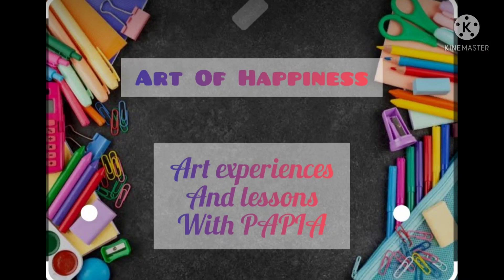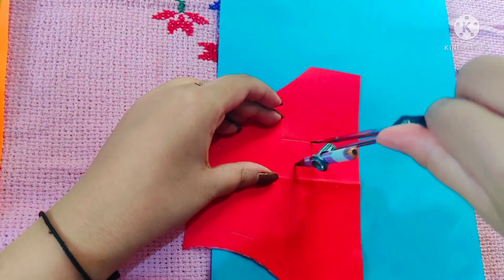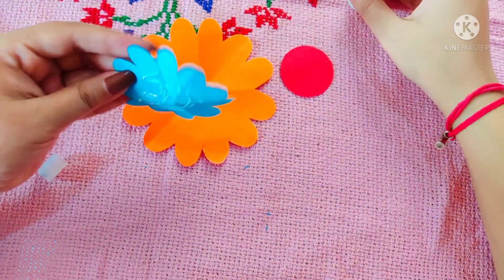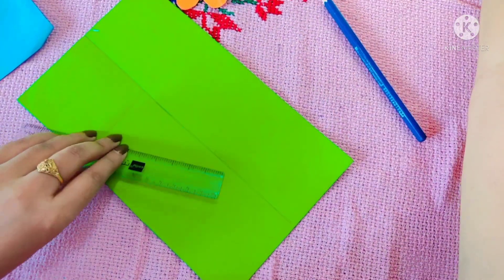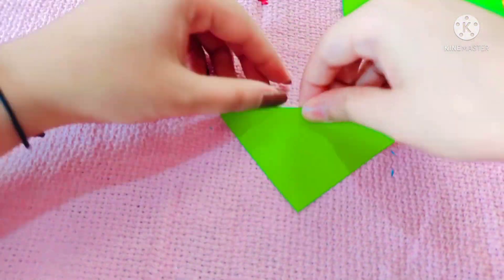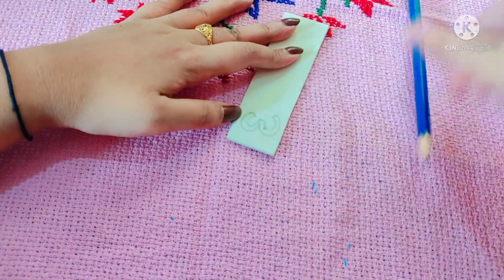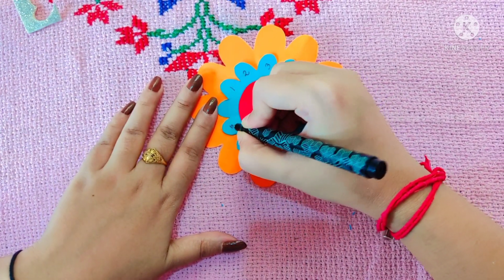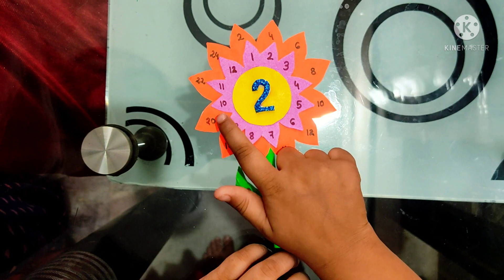DIY|| Learn multiplication table with fun and creativity|| Creative flower making ideas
Learn how to make flowers and use it as a multiplication table

Queries solved:
*How to make easy flowers by using colourful paper
*How to learn multiplication table with fun for kids
*Creative ideas for kids to learn mathametical table
*Easy kids learning method by using creative flowers
*How to learn math with fun